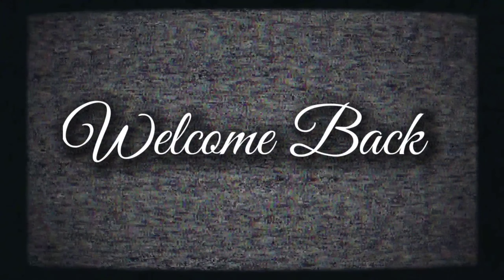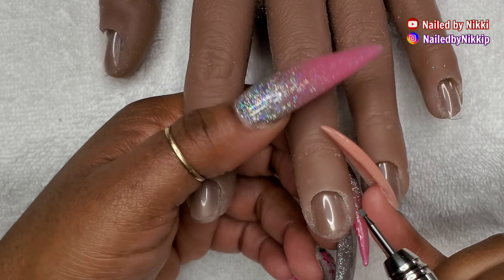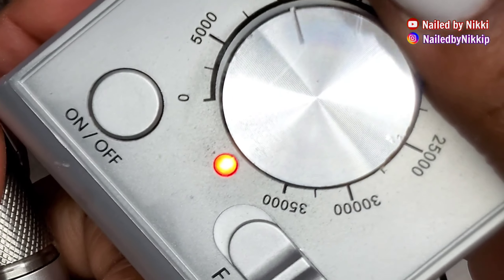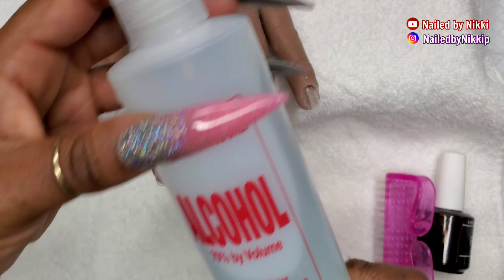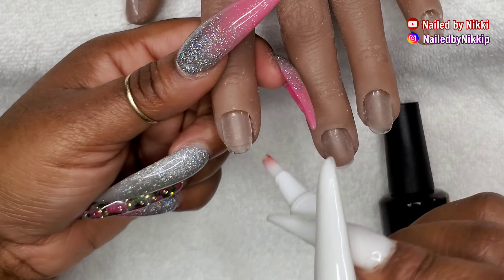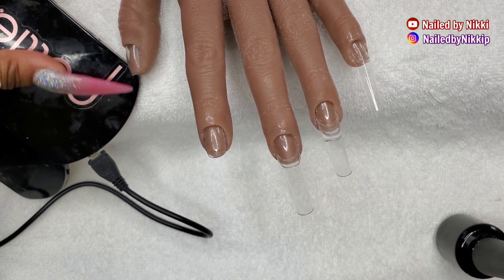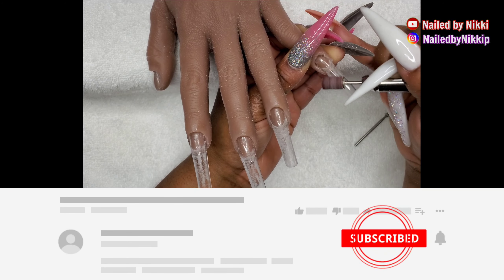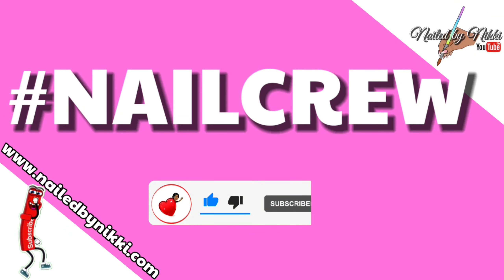POP OFF METHOD 😃 | DIY PEEL OFF BASECOAT for Polygel, Acrylics & Builder gel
POP OFF METHOD
Let me show you how to do the popoffmethod in detail! This is the method that I've used on myself to create and practice beautiful nail art and then when I'm ready POP THEM RIGHT OFF‼️ PERFECT TECHNIQUE FOR BEGINNER NAIL TECHS AND STUDENTS.

🔴Keep Up
•Most Recent Upload

❣NAILCREW MEMBER SPOTLIGHT

C Mayo

                   ❣FREQUENTLY USED

🛍 Nailedbynikki favs
•Acrylic
•Primer
•Monomer
•Cuticle Oil

🛍 Amazon Favs
• Makartt E-file
• UV/LED LIGHT
• Nailart
• bling & bling gel
• Nail forms
• LINT FREE WIPES

•BOUGIE DUST BRUSH
•Mini lamp

Nikki10

deaebgd20

NikkiDIY

NIKKI

 NIKKI19

NIKKI8

nikki10

NIKKI19

NikkiP20

Nikki2

NIKKIP20

NIKKI20

Nikki17

Nikki20

NIKKIP10

NIKKIP10

NIKKI10

NIKKI15

NIKKI

NAILEDBYNIKKI30

🦆19